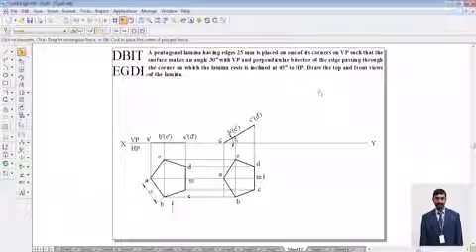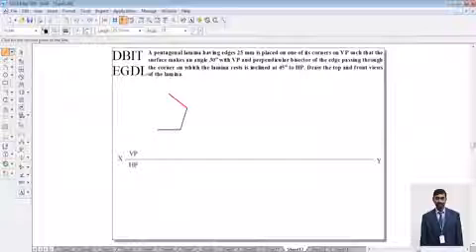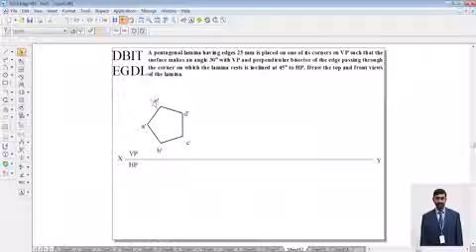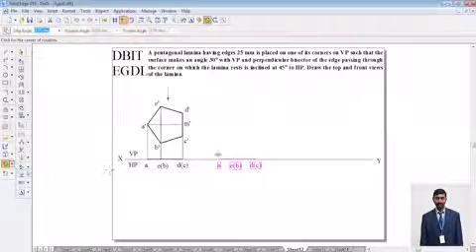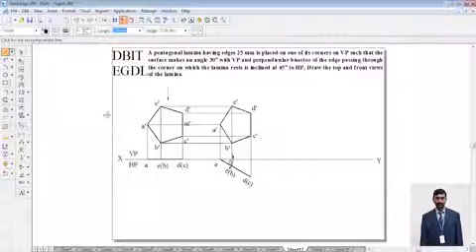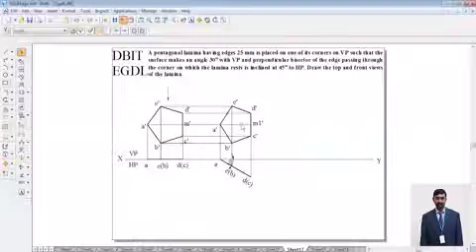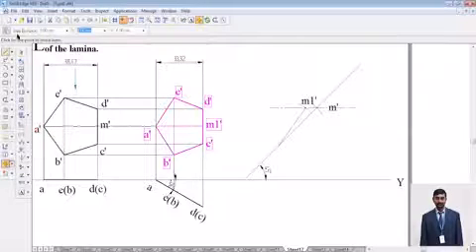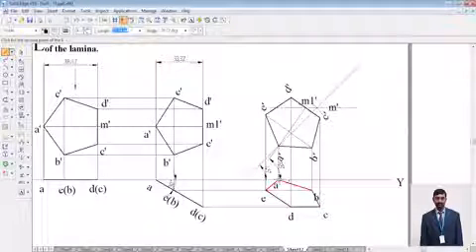Engineering Graphics/Planes/Lamina/Type-3/Video-10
Pentagonal lamina - beta case
Solved by using Solid edge software
By-Prof. BHASKER RAJU/DBIT/BENGALURU